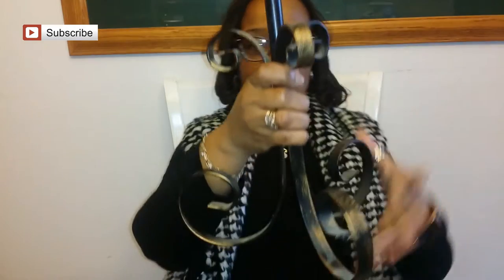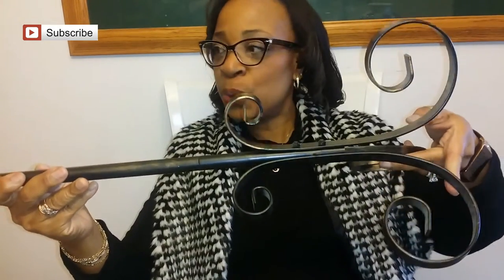Mom's Goodwill Haul - AWESOME Finds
Mom called me over to see all her Goodwill finds. She had so much stuff I had to break it up into 3 videos... Wow!